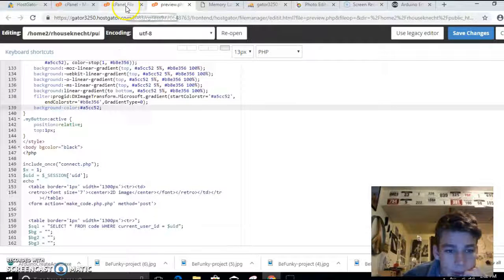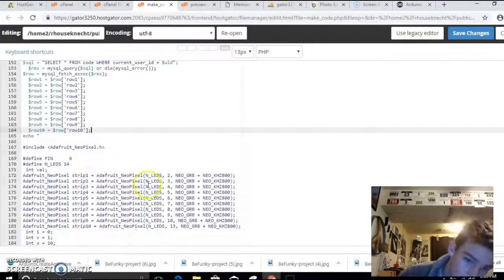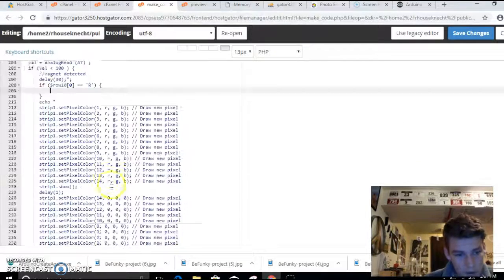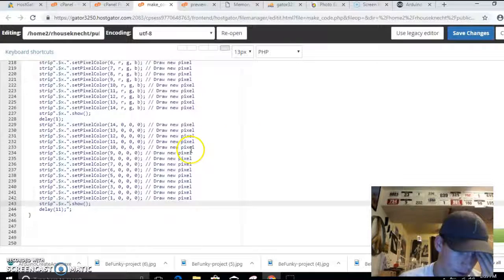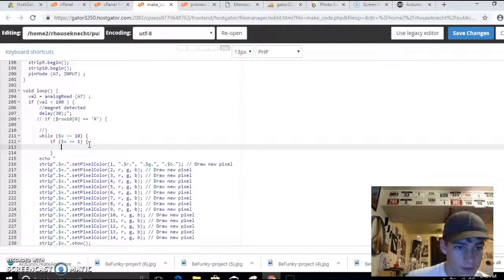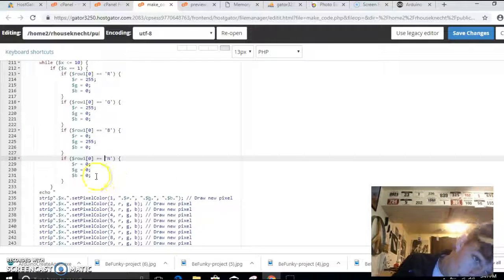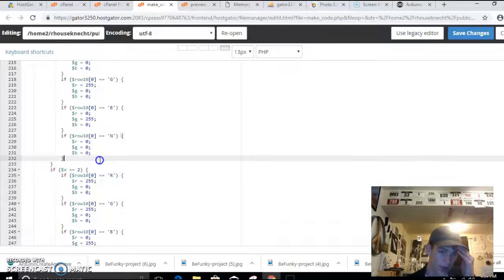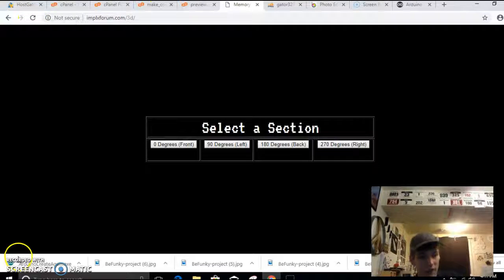programming a 3d display (part 8)